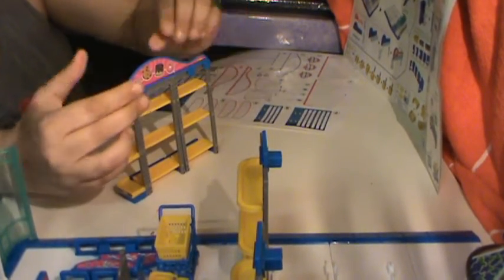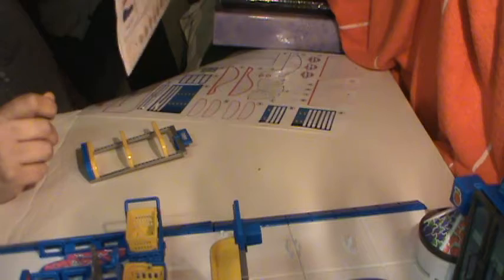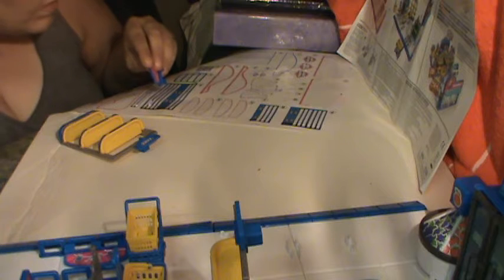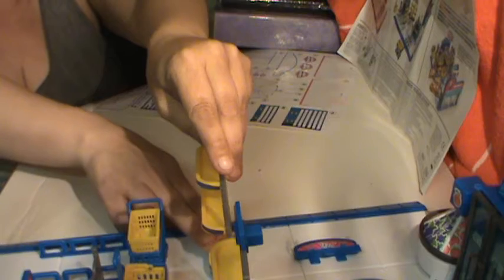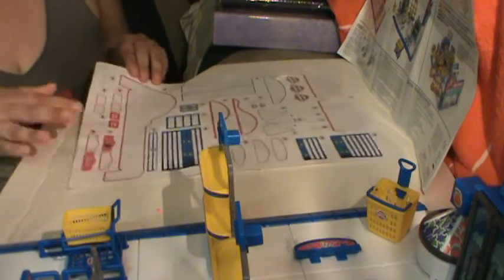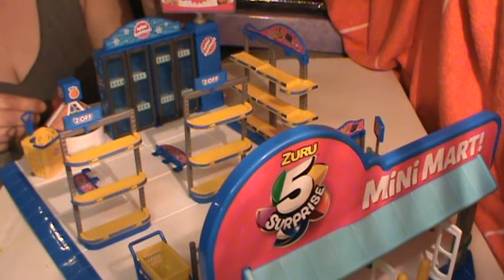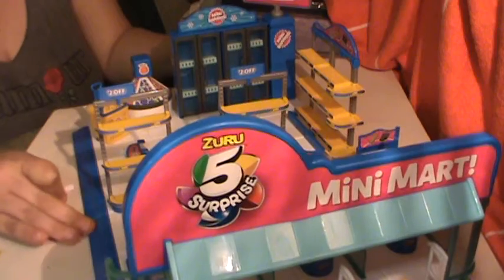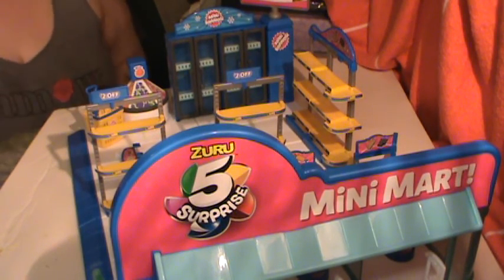Prt 2. Mini Brands Mini Mart. Unboxing collections with Nana Newf.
Continued and edited out boring parts. This is the end of the assembly, I hope you enjoyed it ass much as I did.
Not for children under 3 yrs of age.
choking parts,  adult supervision highly recommended.

For nans and pops who live on budget and want to spoil their loved ones.

Adult supervision is recommended when playing with small parts.